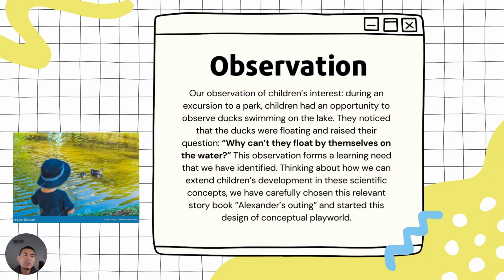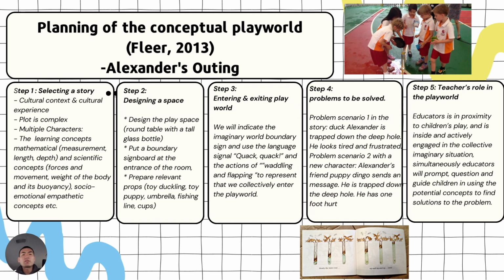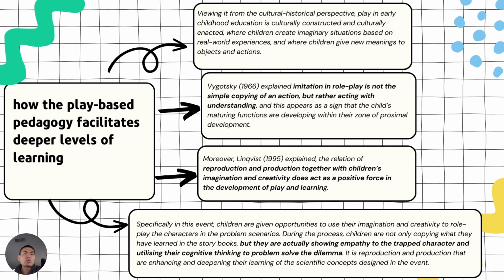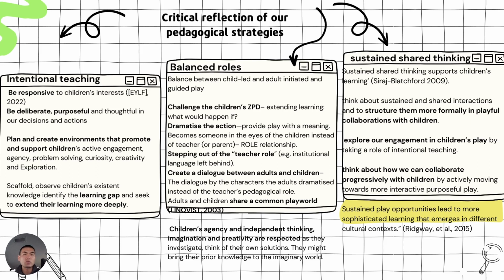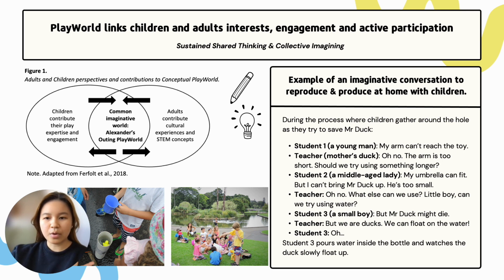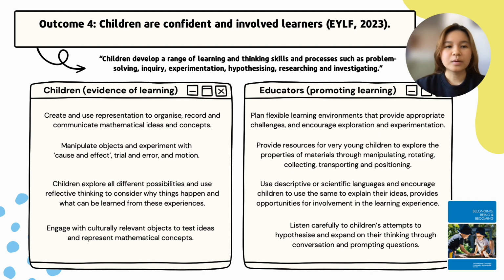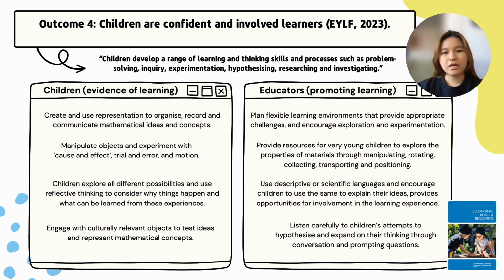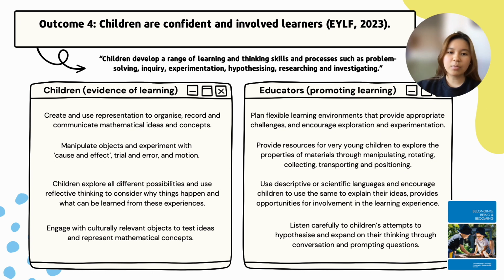EDF5821 Conceptual PlayWorld: Alexander's Outing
Created by Sai Ma and Chau Giang (Gina) Nguyen.